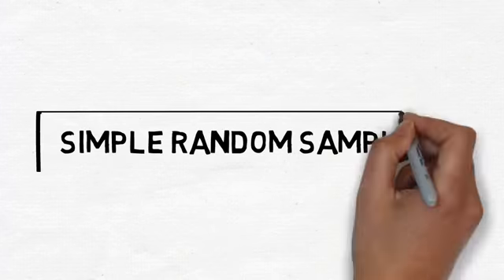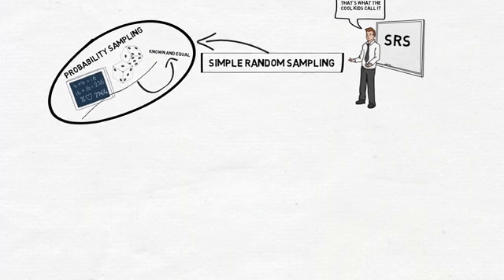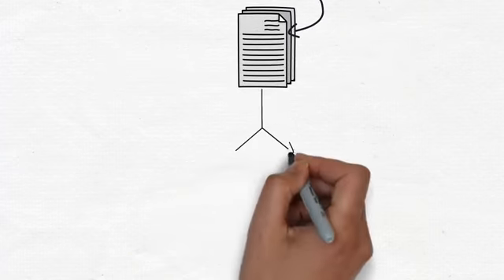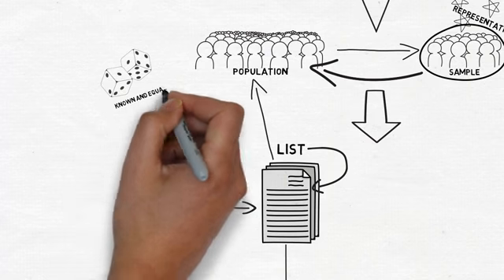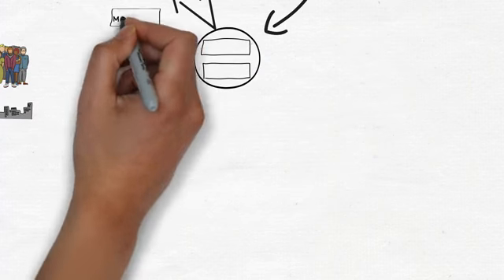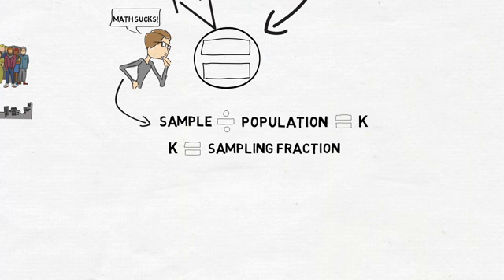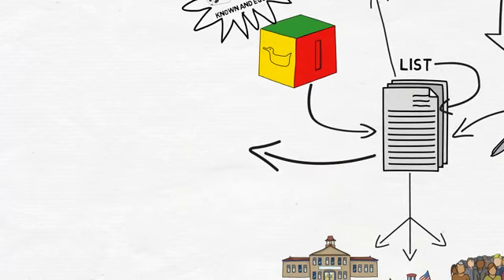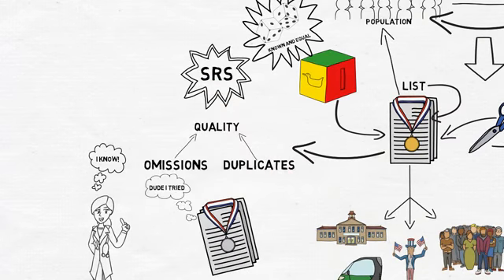Simple Random Sampling SD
Video created by Mark Leymon on vimeo.